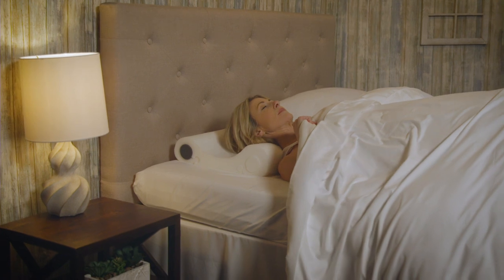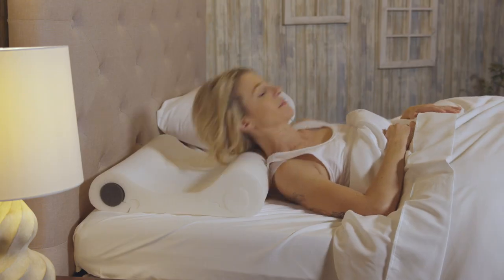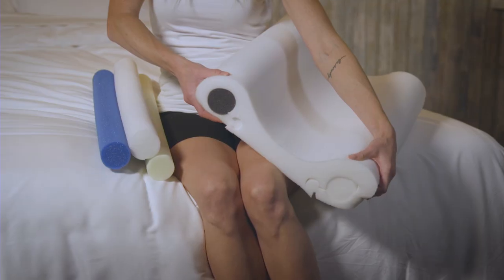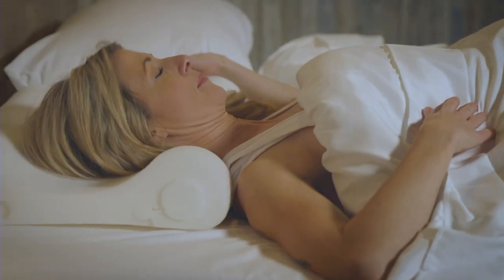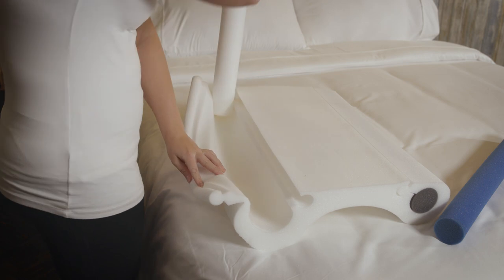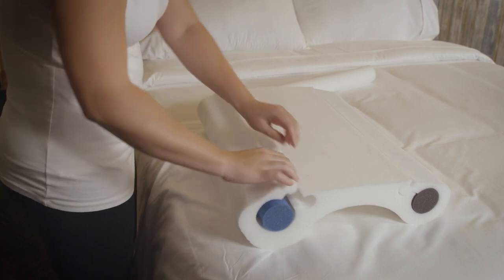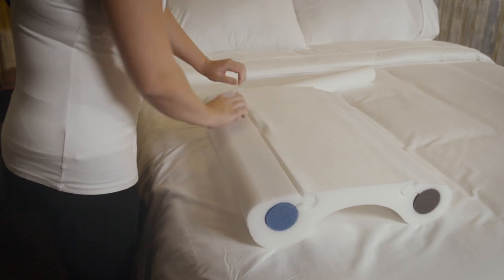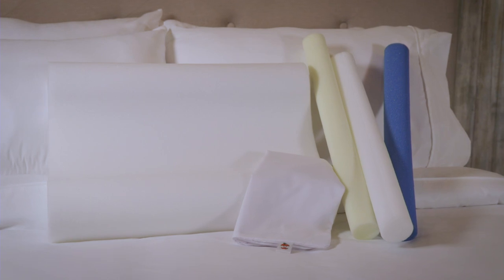Core Products Double Core Select Pillow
Select the support that's right for you. With new, easily interchangeable, color-coded cores, the Double Core Select is the most versatile foam pillow on the market. As you become accustomed to each lobe you will crave a firmer support. Start with the white core, the softest and most accommodating (previously not available in the Double Core line), and gradually work your way up to the gold core, the firmest and most supportive. Easily choose the level of support you need without changing pillows. Fits a standard pillowcase. Washable cotton/polyester cover included.